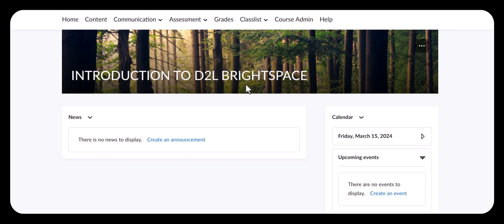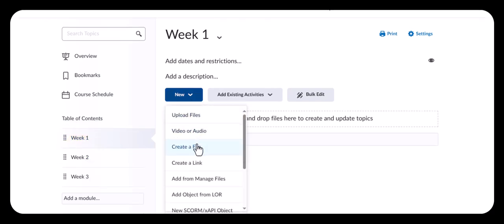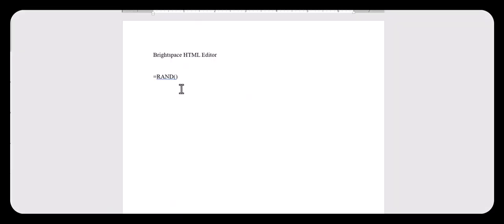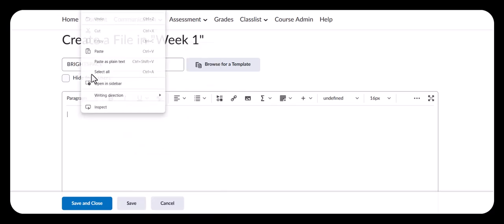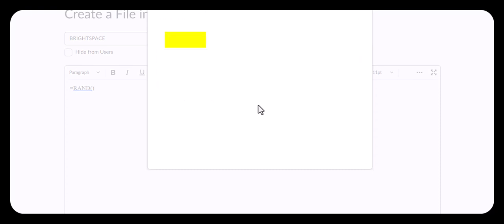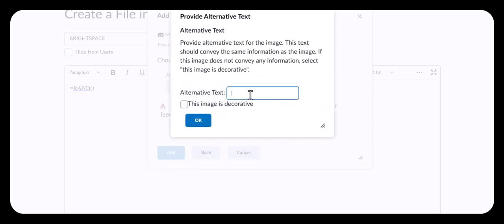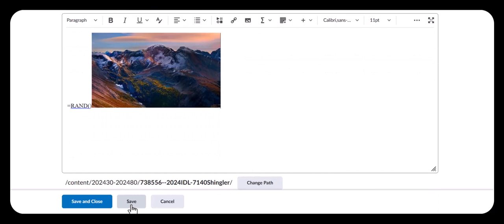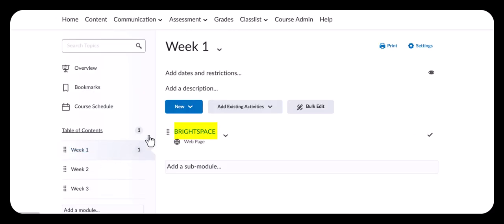D2L BRIGHTSPACE HOW TO MAKE CONTENT USING HTML EDITOR WITH IMAGES